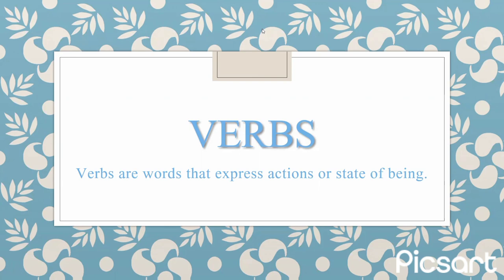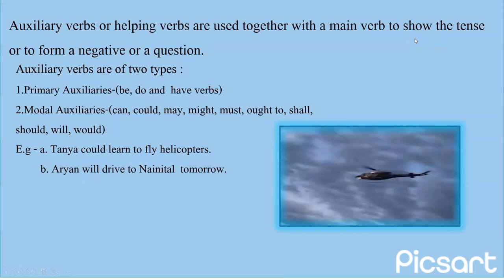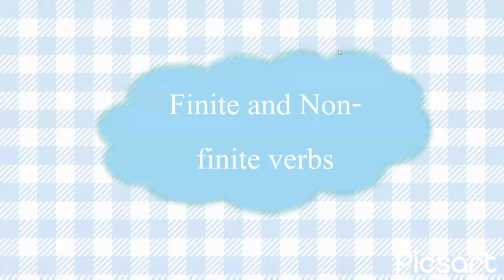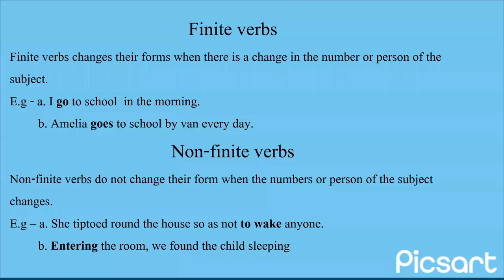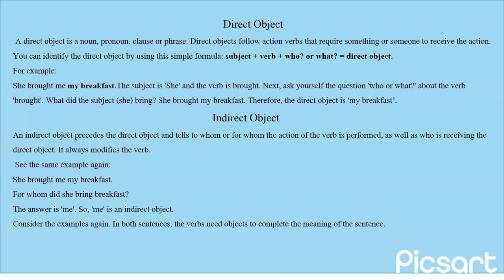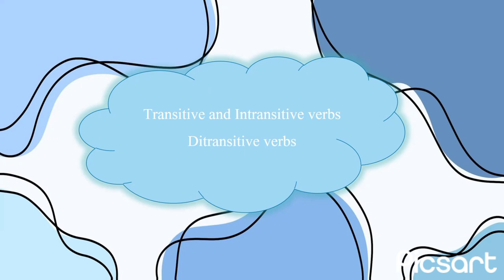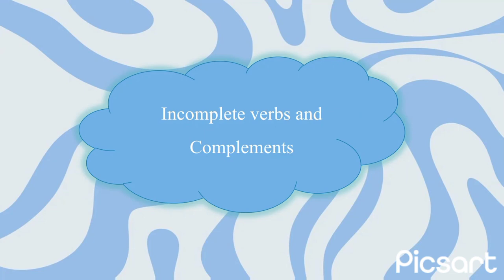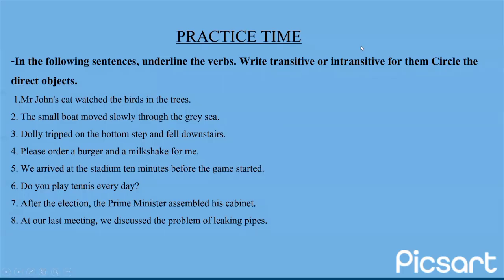CLASS6 CH12 VERBS